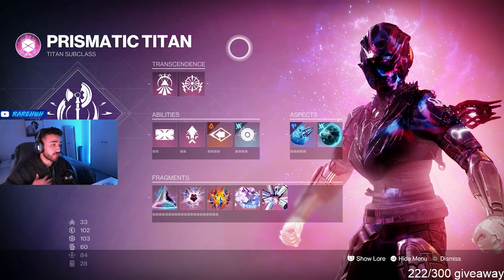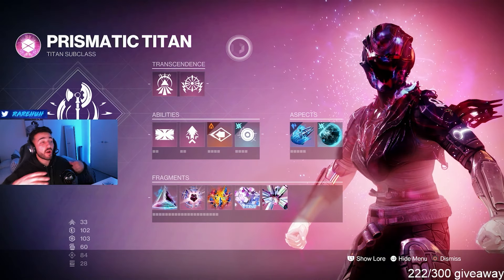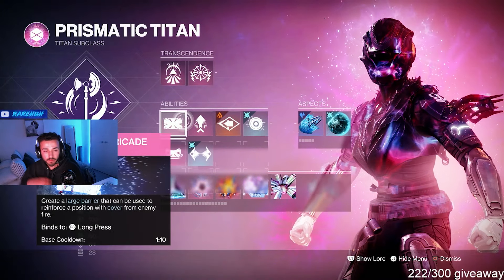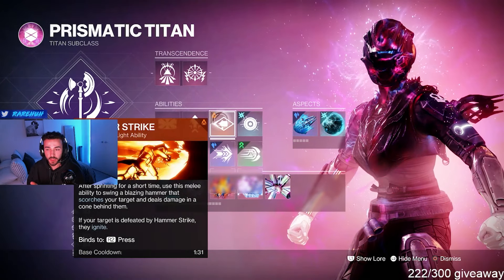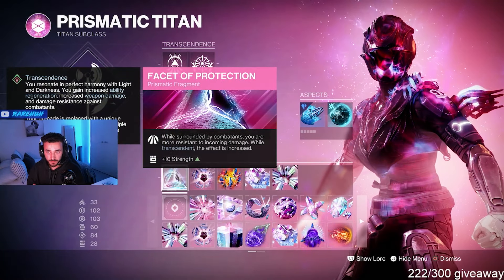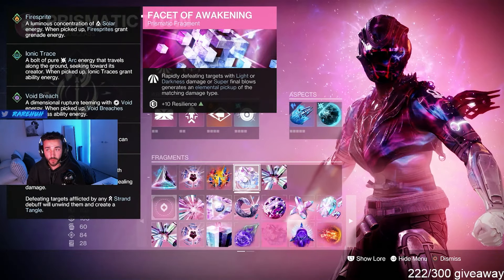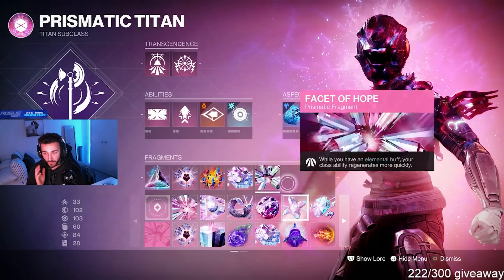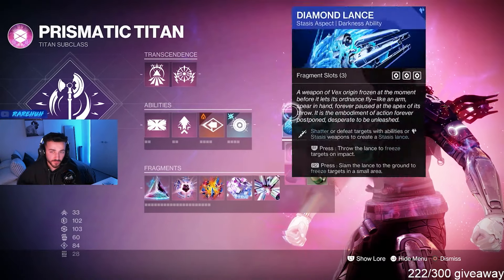MY PRISMATIC TITAN BUILD IS HERE || DESTINY 2